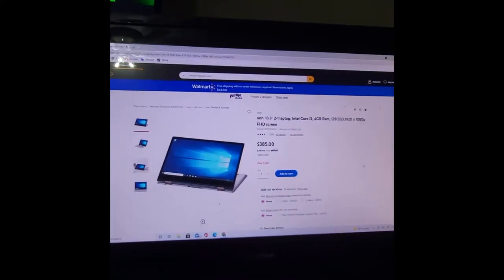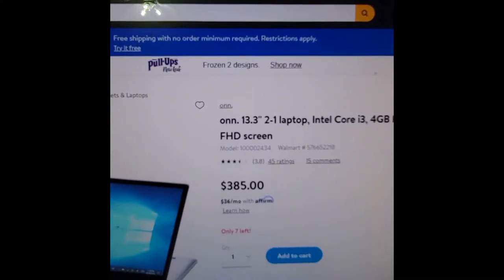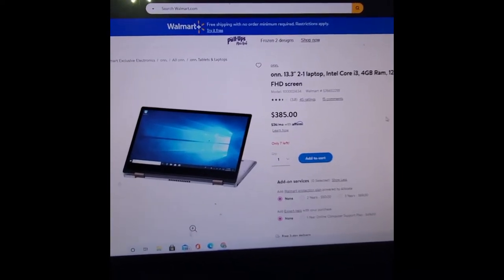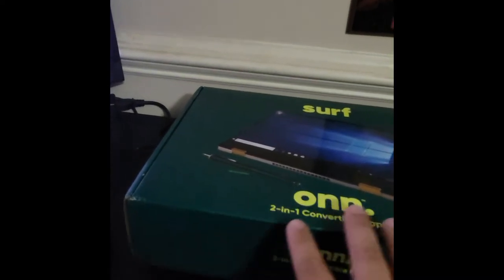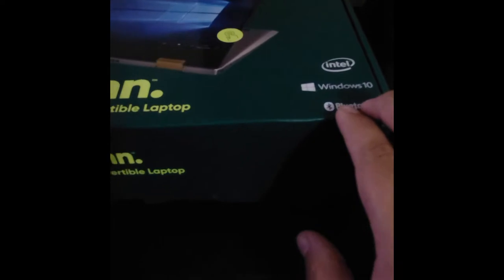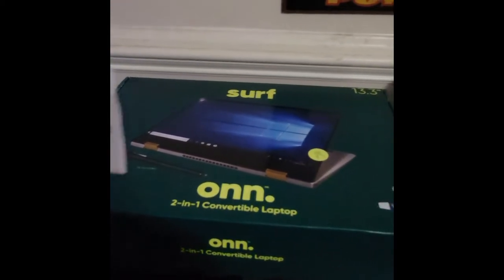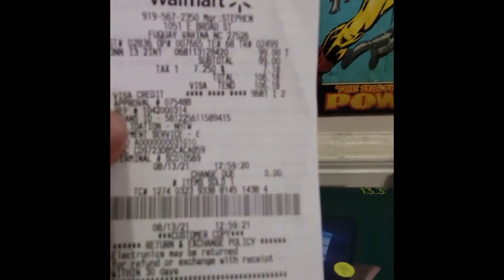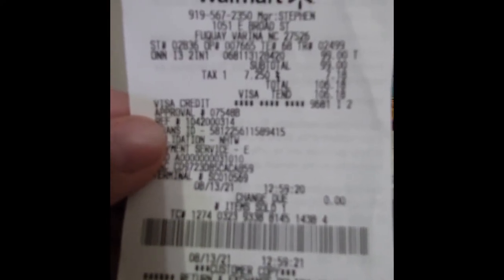ONN 13.3" 2 in 1 Laptop Basically FREE!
how to get a laptop for cheap at walmart